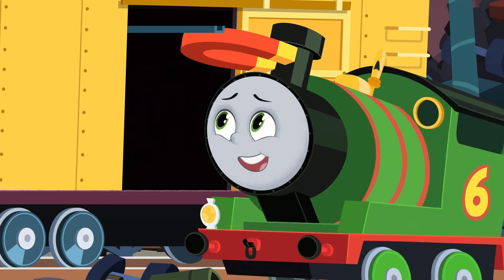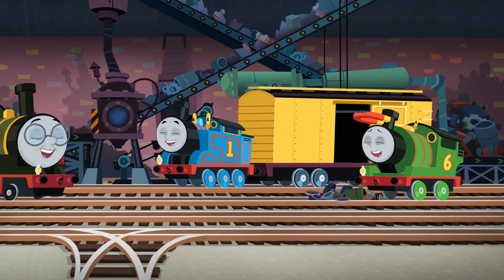Thomas & Friends All Engines Go Season 2 Episode 15 Good As New US Dub HD Part 3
I'm sorry, Thomas, but it just might be time to say goodbye to Boxy and get a new boxcar."
"But I don't want a new boxcar! I want Boxy, he's better than a million new cars put together...
PERCY AND THOMAS

Good as New is the fifteenth episode of the second season.

Plot

While out on a delivery to Whiff's Recycling Plant with his beloved buddy Boxy in tow, Thomas realizes that his pal is on his last crooked axle.
Characters

Thomas
Percy
Whiff
Carly
Sandy
Boxy
Cranky
Locations

Whiff's Recycling Plant
The Maintenance Yard
Brendam Docks
Sodor Shipping Company
Cast

US

Meesha Contreras as Thomas
Charlie Zeltzer as Percy
Joe Pingue as Whiff
Jenna Warren as Carly
Glee Dango as Sandy
Cory Doran as Cranky